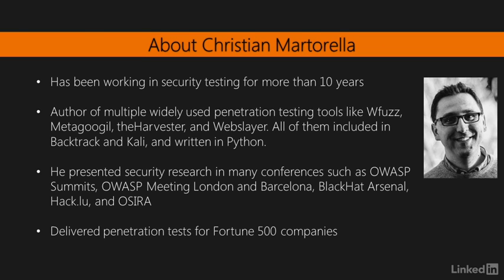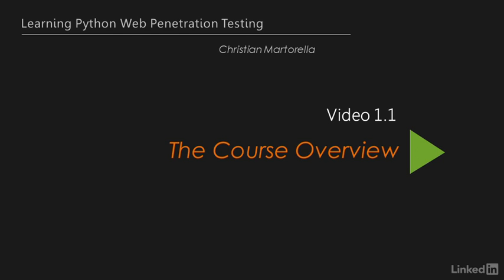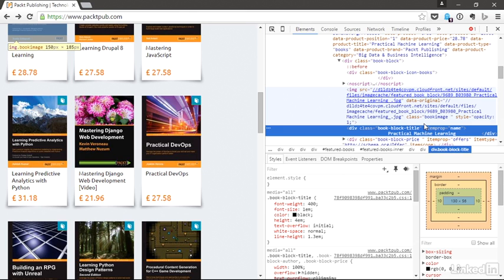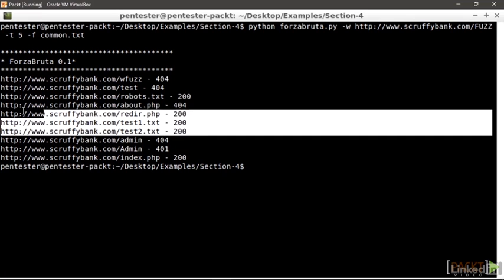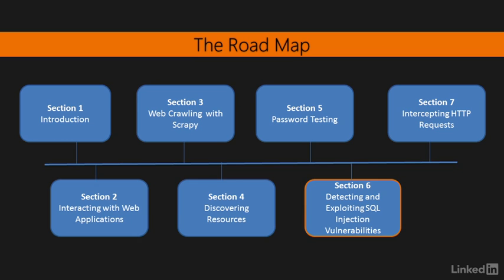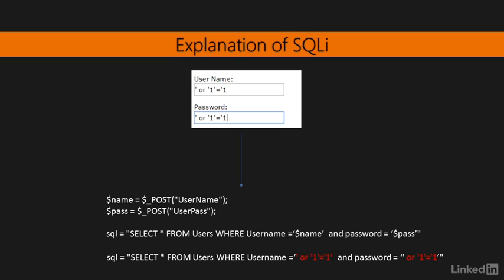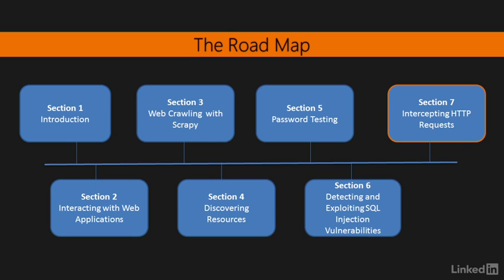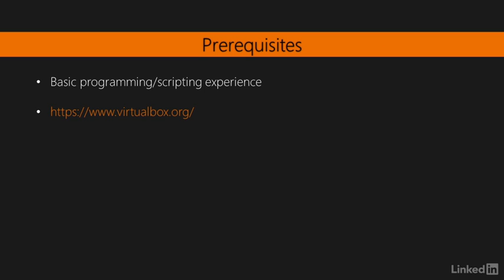1-The course overview Learning Python Web Penetration Testing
1-The course overview  Learning Python Web Penetration Testing